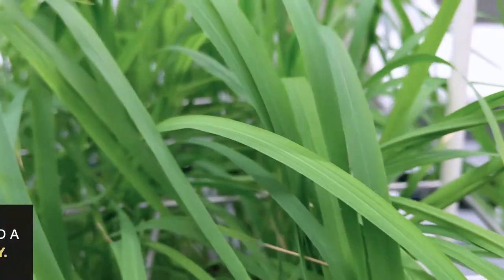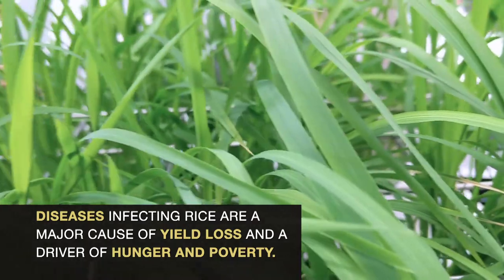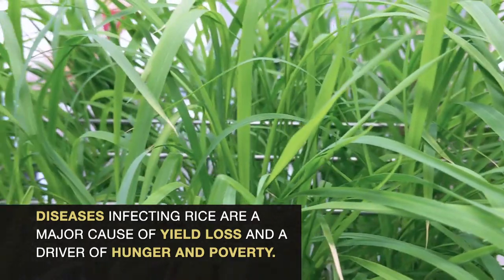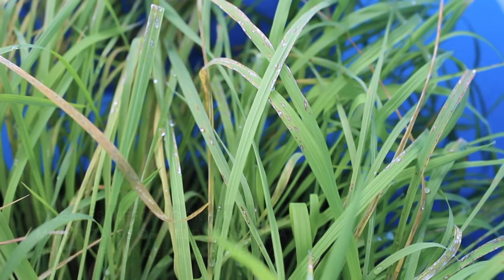Increasing Resistance in Rice Crops - Community Voices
Rice is the most important cereal crop and daily food source for more than half of the world’s population, particularly in developing countries. Crop loss due to pests and disease is a major threat to human nutrition and health. It is estimated that one third of the world’s annual rice yield is lost to pests.

Breeding disease-resistant rice varieties is essential when there is no access to other affordable control measures. New breeds are a way of preventing crop loss, reducing hunger, improving nutrition and providing more stable economic and food security.

How can we identify the genetic factors associated with disease resistance in order to breed better crops? The resistance genes uncovered in this genome-wide association study have not been described previously. Nine potential resistance genes are now being tested in the field. They represent new tools for rice breeders to improve elite varieties, and can benefit rice growers.

This video-clip was produced as part of the r4d programme Digital Storytellers synthesis project. Its contents were filmed and selected by Julian Greenwood, University of Zurich, in collaboration with research partners in the Philippines. The digital storytelling process was accompanied and supported by Paitití Lab.

Credits: A film by Julian Greenwood, University of Zurich / Edited by Karim Bia/ Produced by Sonja Schenkel, Paitití Lab